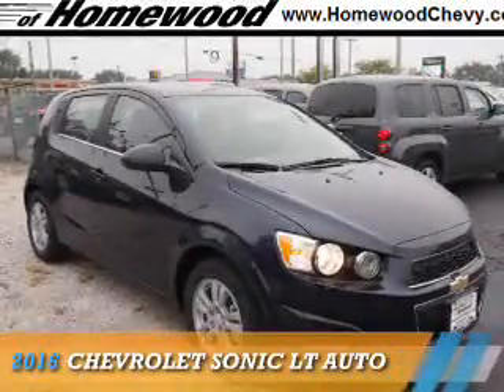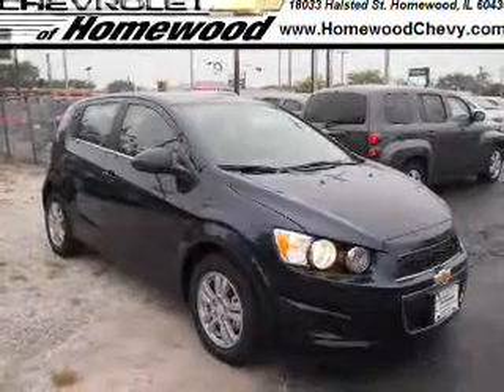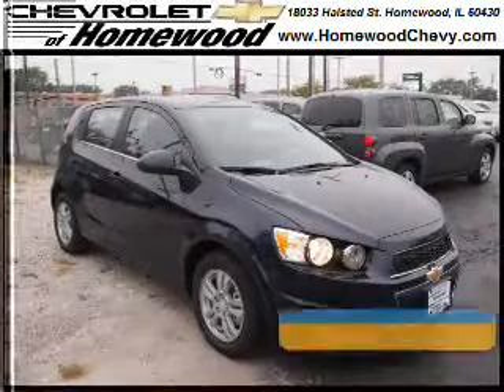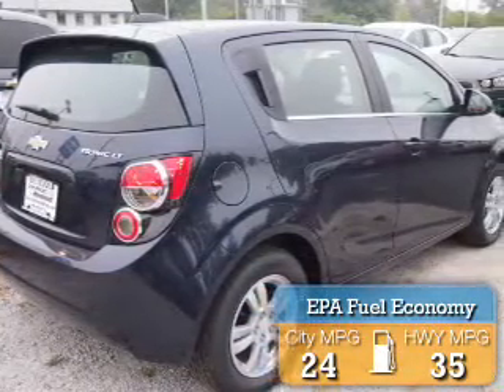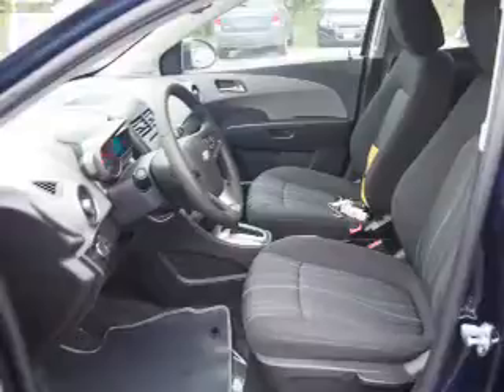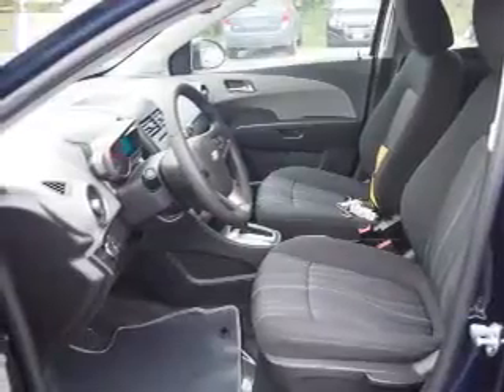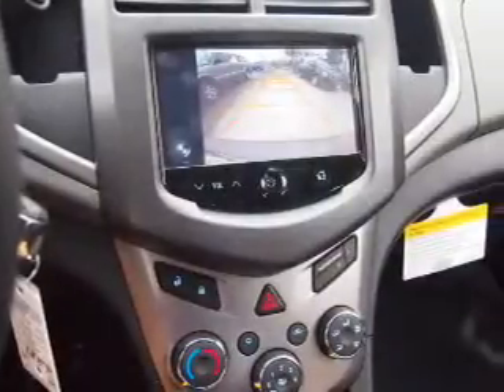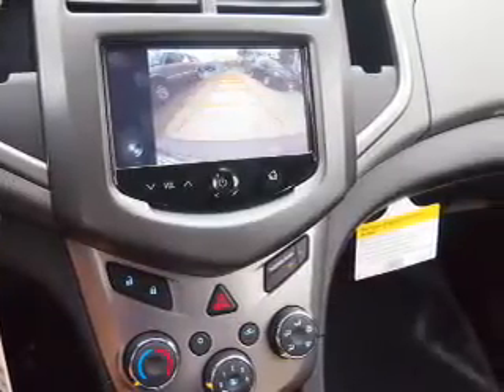2016 Chevrolet Sonic 16287 - Homewood IL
Year: 2016
Make: Chevrolet
Model: Sonic
Trim: LT Auto
Engine: 1.8 liter 4 Cylindercylinder FWD
Transmission: Automatic
Color: Dk. Blue
Mileage: 2
Address:
18033 Halsted St
Homewood, IL 60430
VIN:1G1JC6SHXG4112317